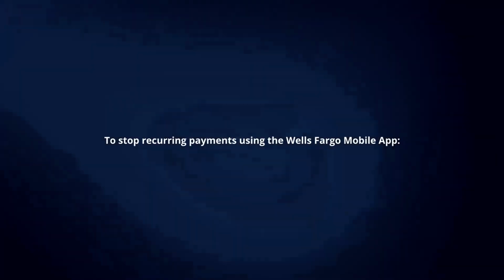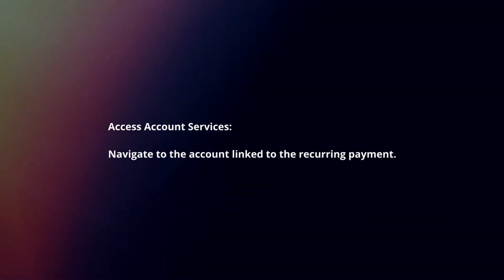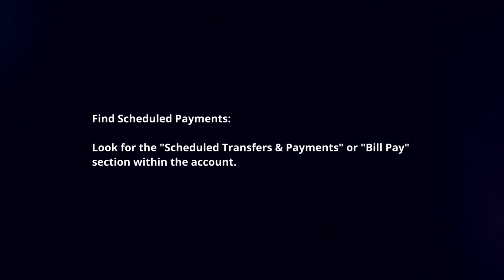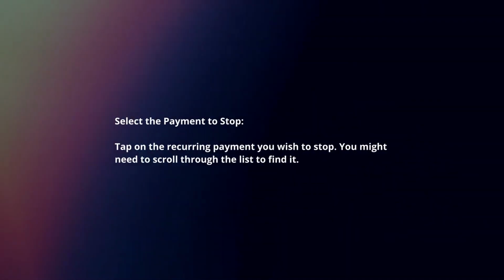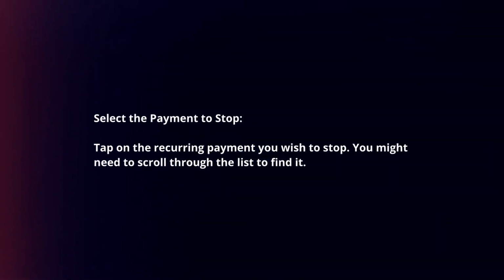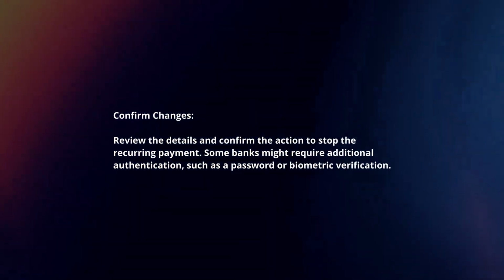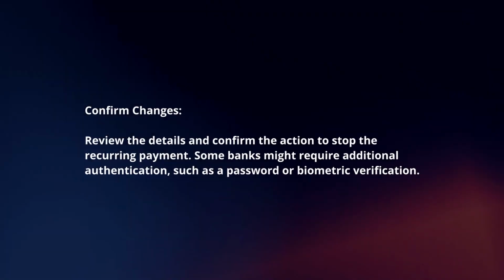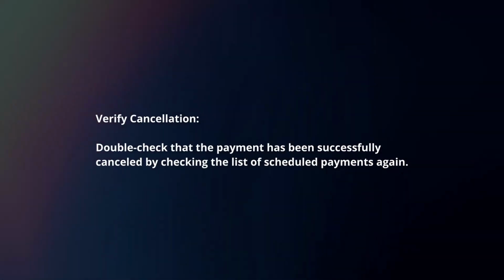How To Stop Recurring Payments On Wells Fargo App?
In this video I will explain How You Can Stop Recurring Payments On Wells Fargo App.